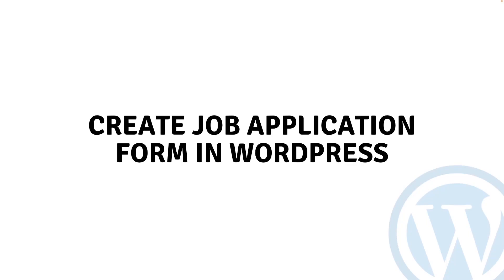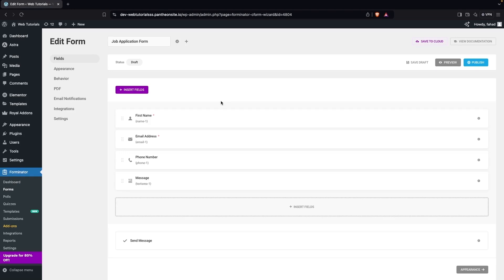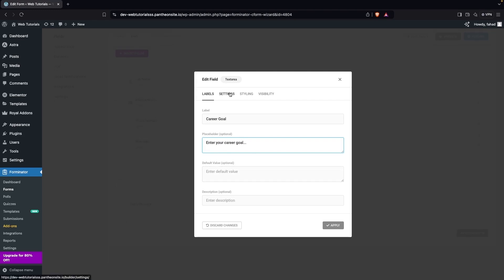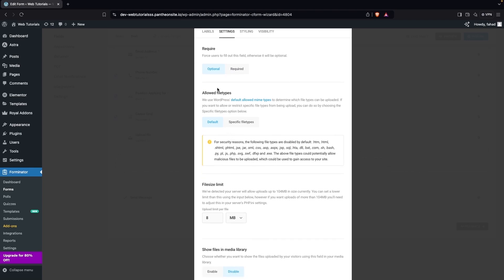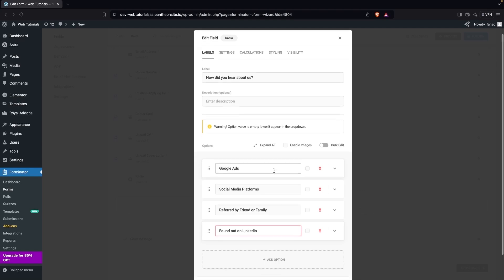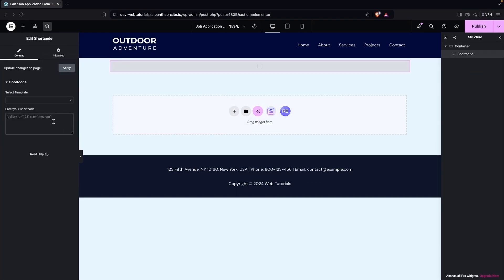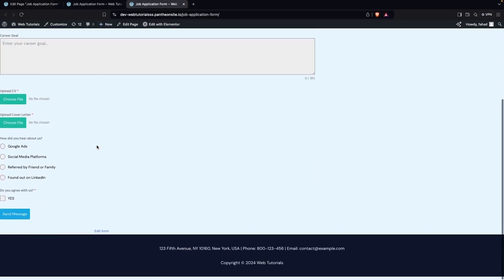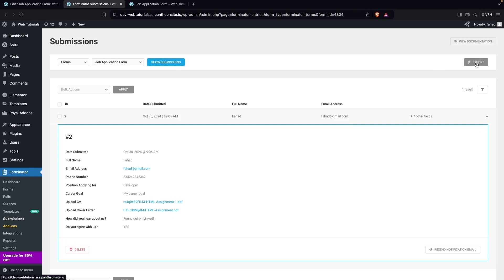How To Create Job Application Form In WordPress (Step by Step Tutorial)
Learn exactly how to create job application form in WordPress with this step-by-step tutorial! In this video, I’ll guide you through building a fully functional job application form using the Forminator plugin. This comprehensive guide is perfect for anyone looking to create both simple and complex forms with custom fields and file upload options.

What You’ll Learn:
- How to create a customized job application form in WordPress
- Collect essential applicant information like name, email, and career goals
- Enable CV and cover letter uploads with specific size and format restrictions
- Integrate seamlessly with Elementor or the WordPress block editor for a smooth user experience

Timestamps:
0:00 - Introduction
0:10 - Installing the Forminator Plugin
0:35 - Choosing a Template (Free vs. Pro)
1:30 - Setting Up the Form from Scratch
2:00 - Customizing Basic Fields (Name, Email, Phone)
3:00 - Adding a Career Goal Section
3:30 - Adding Position Applied For Field
4:10 - Adding File Upload for CV and Cover Letter
5:20 - Creating How Did You Hear About Us Section
6:30 - Adding Agreement Checkbox
7:10 - Publishing the Form with Shortcode and Elementor
8:30 - Previewing and Styling the Form in Elementor
9:20 - Testing the Form
9:50 - Reviewing Form Submissions
10:30 - Exporting Data and Wrapping Up

Ready to build a professional job application form?

Do you want to see a job application form WordPress tutorial? Yes? Perfect! Then you've come to the right video.

I will show you a WordPress job application form plugin that will allow us to create a job application form in WordPress in a completely customizable way.

As a result of watching this tutorial, you will know how to create a job form on WordPress.

By the end of this tutorial, you’ll have the skills to create a customizable job application form in WordPress that meets your specific needs.